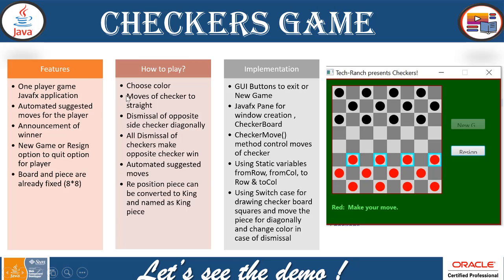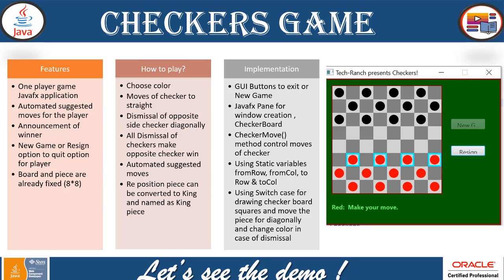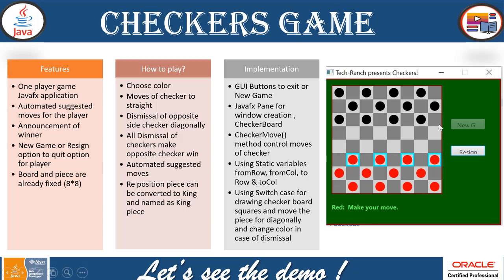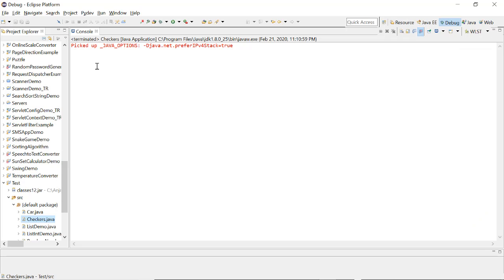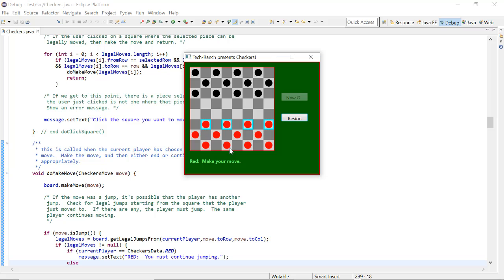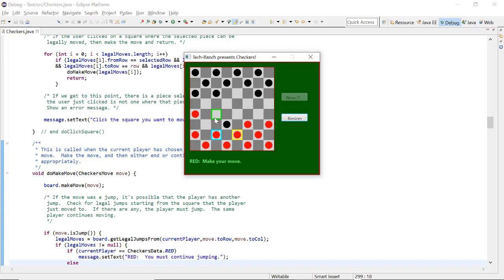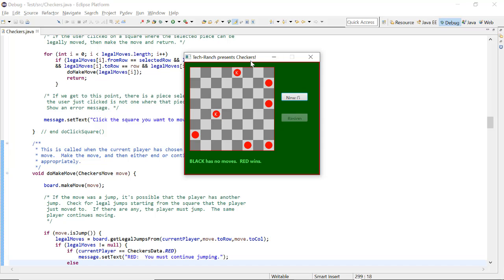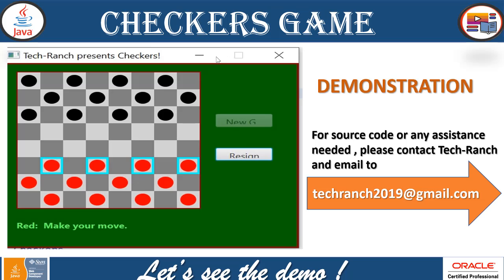Live Demonstration of Checkers game using JavaFX GUI API | Java Game Project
@TechRanch     Welcome to Tech-Ranch ! Today we are presenting Live Demonstration of Checkers Game Application development using JavaFX GUI API.